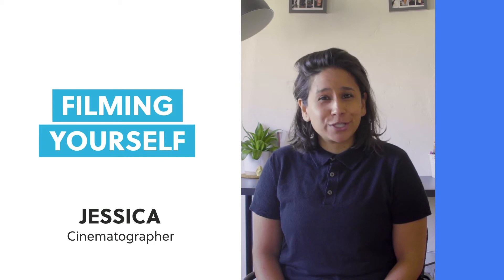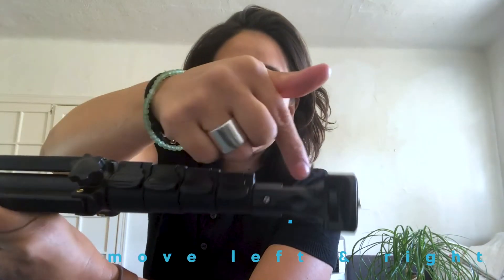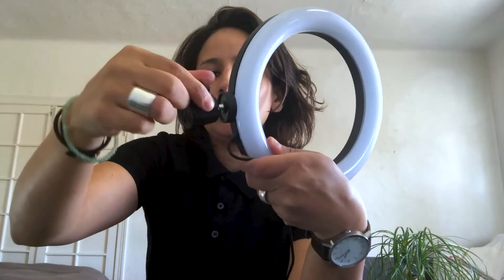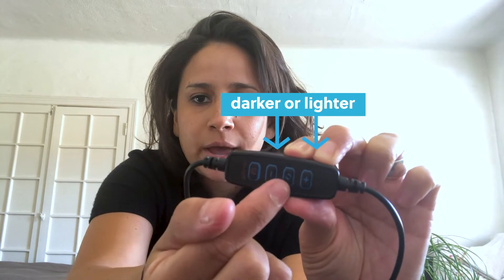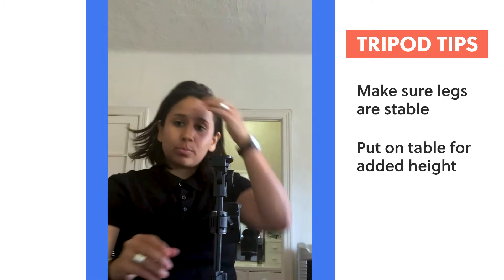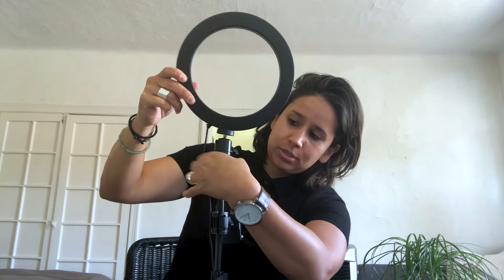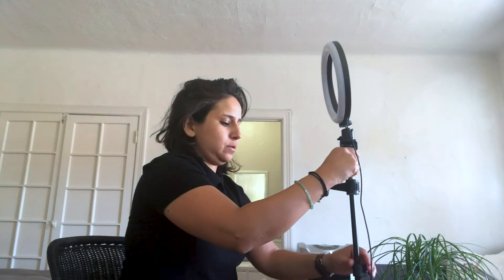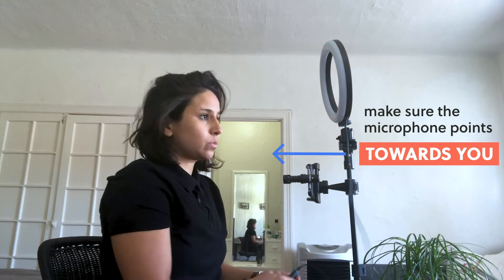One Vote at a Time 2020 Training Materials | Chapter 2 - Gear